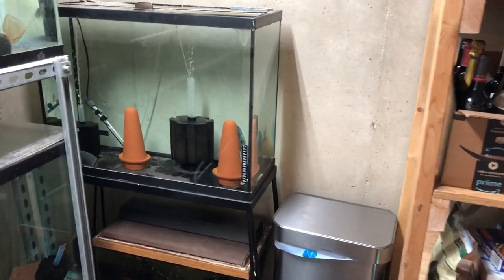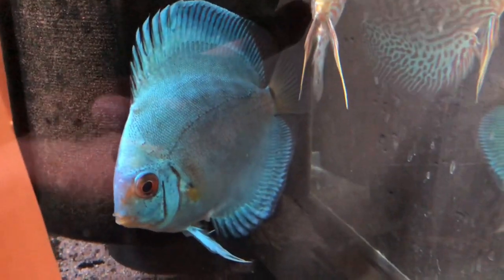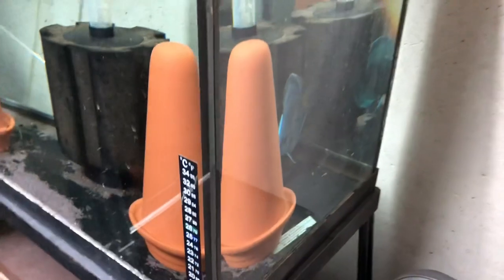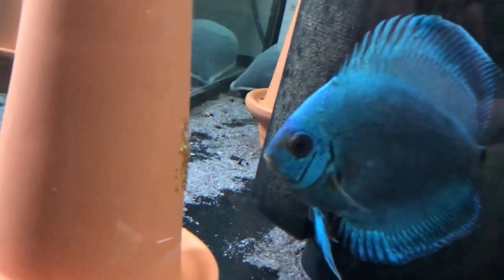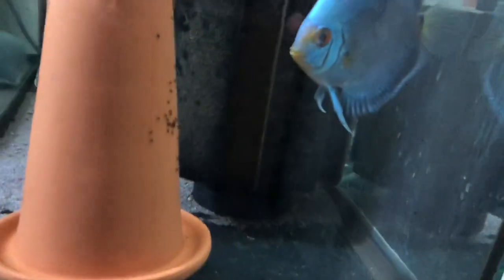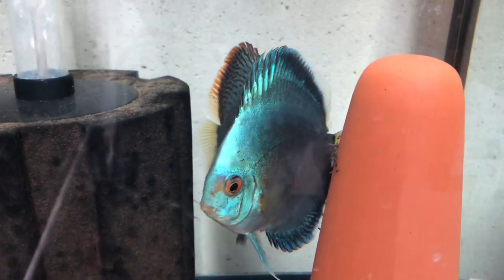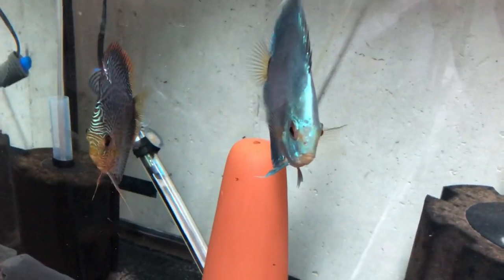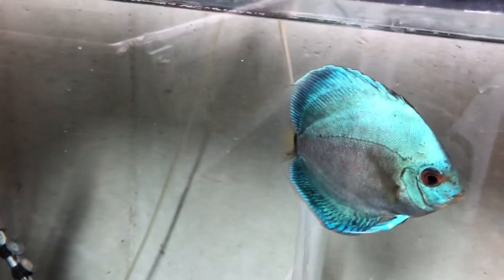Discus Breeding Stages. Eggs to Free Swimming Fry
Here is an update video of my discus getting ready to lay eggs to taking care of swimming fry. Unfortunately, the fry did not survive too long after they started swimming. However, the discus are still young and learning, so it’s not too disappointing